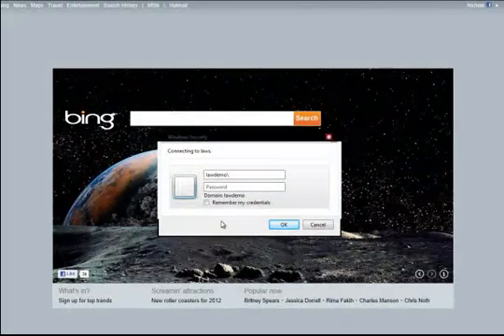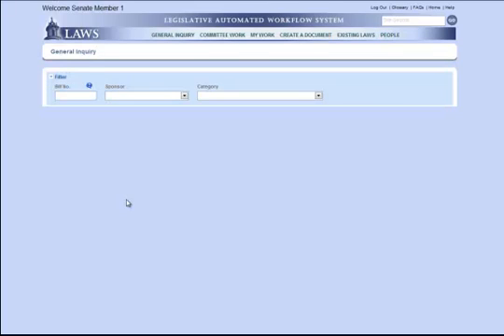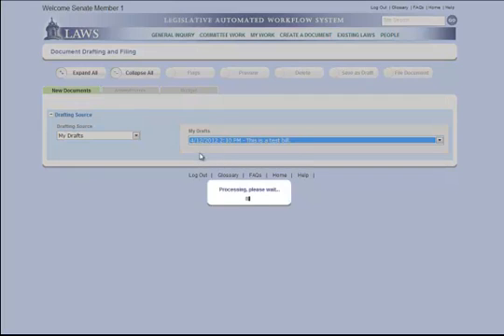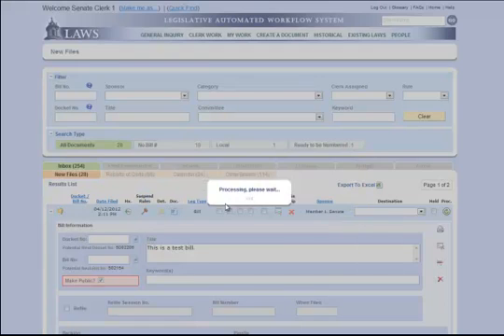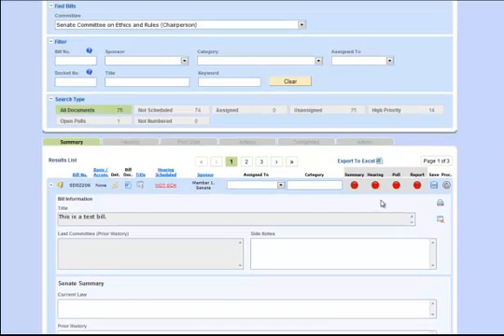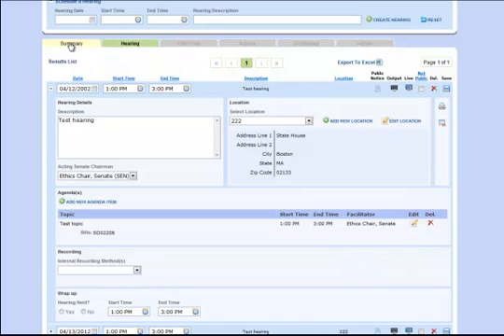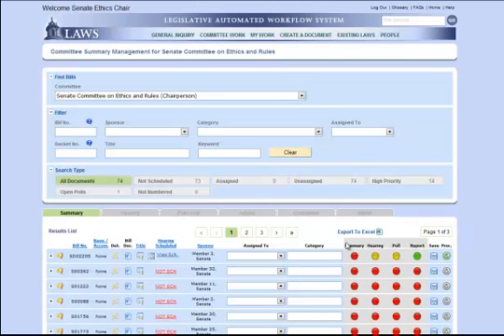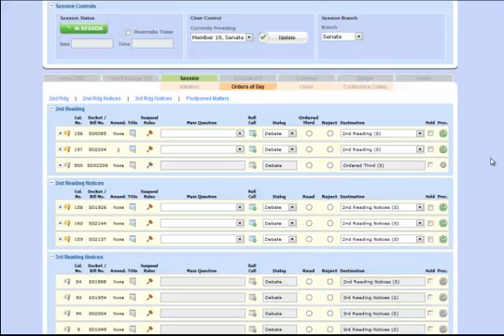Legislative Automated Workflow System (LAWS)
Commonwealth of Massachusetts Legislative Automated Workflow System (LAWS) demo